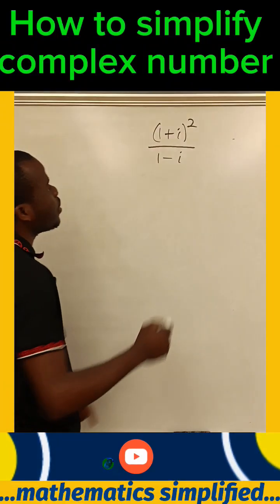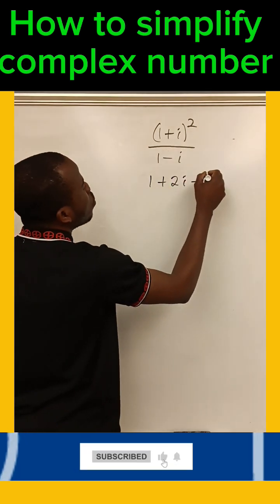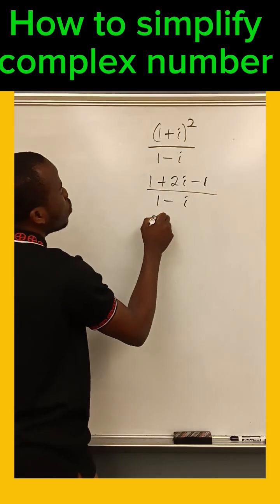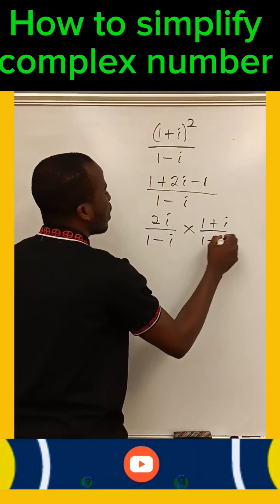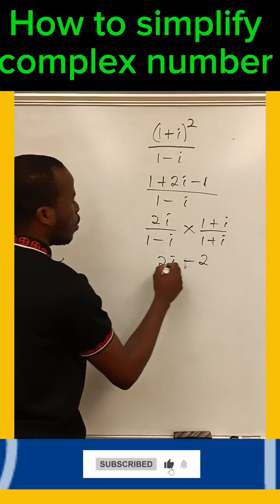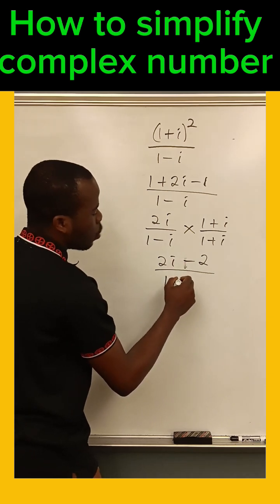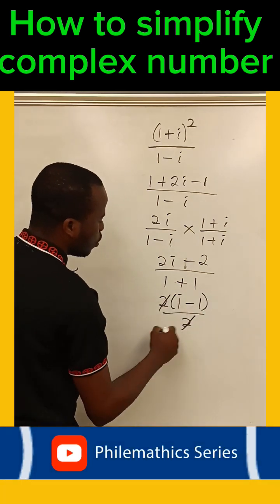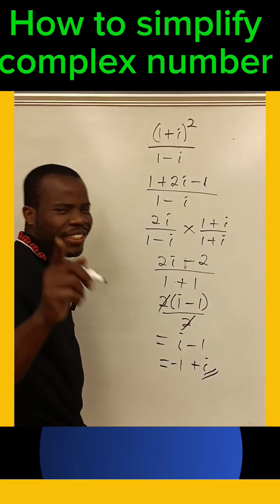Simplifying Complex Fraction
In this video we looked at how to simplify complex fractions using complex conjugate.